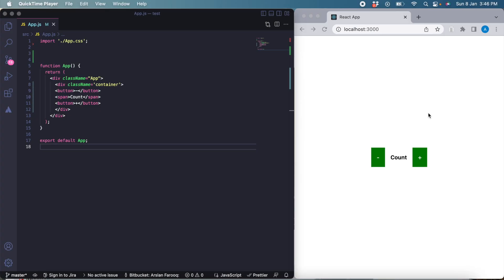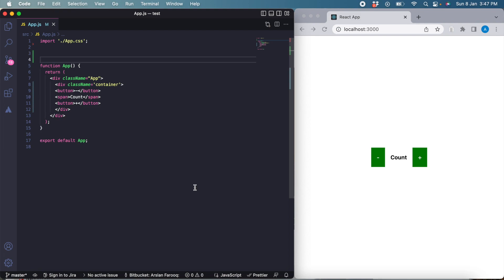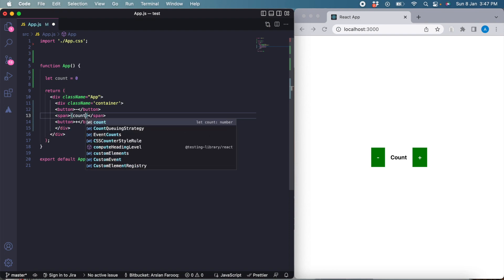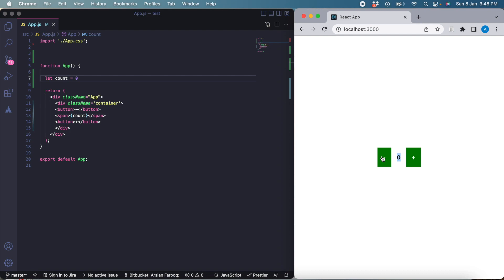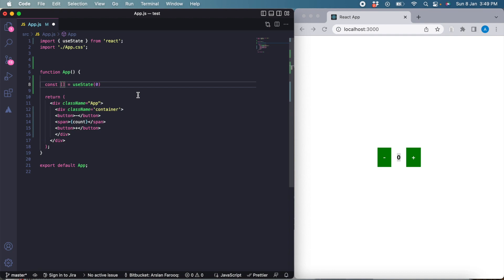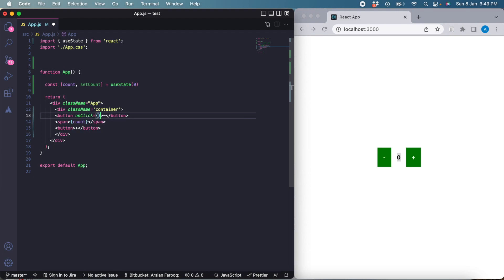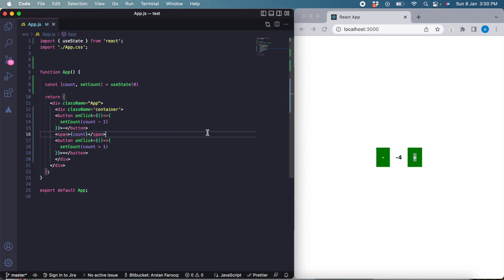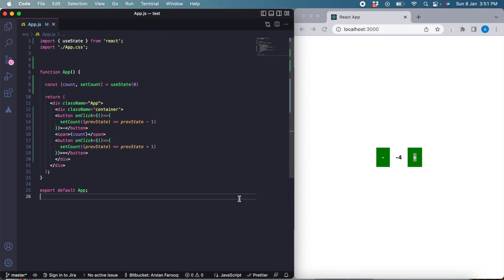How to use useState Hook in React | React JS Tutorial | Arslan Farooq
In this video I teach how to use useState Hook in React Js